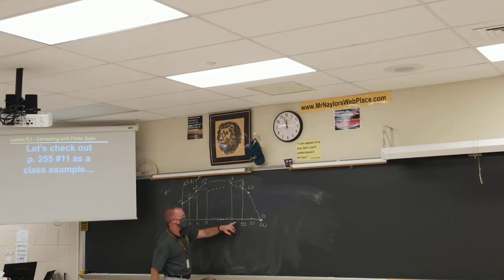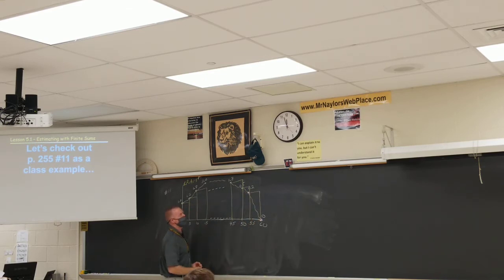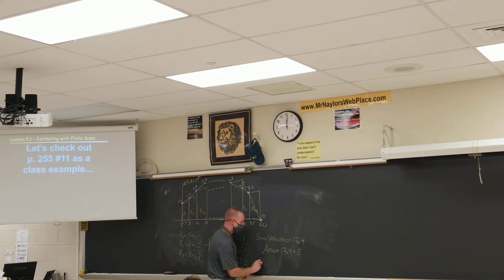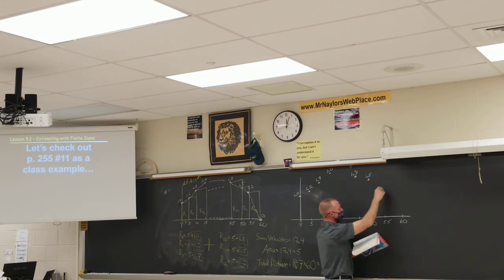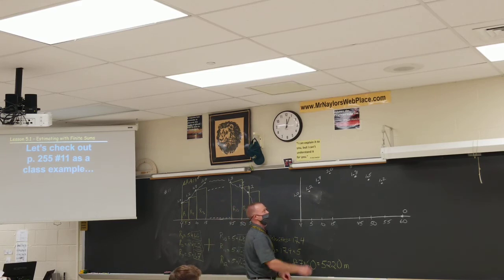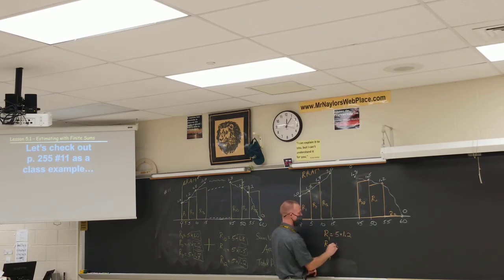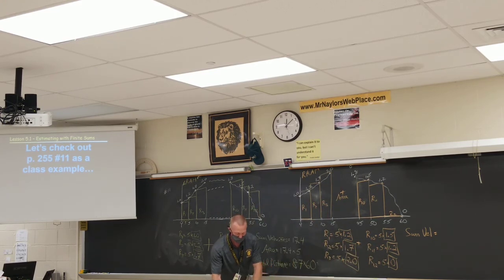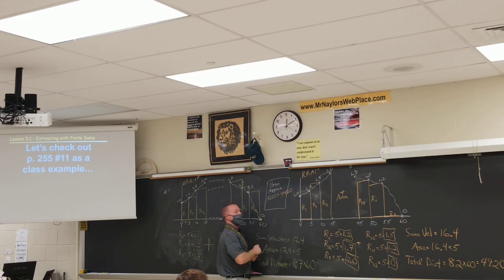Honors Calculus Lesson 5.1d